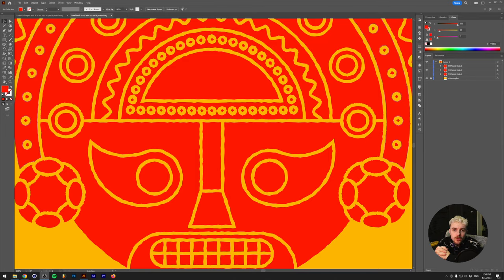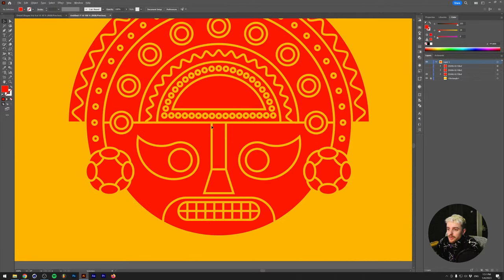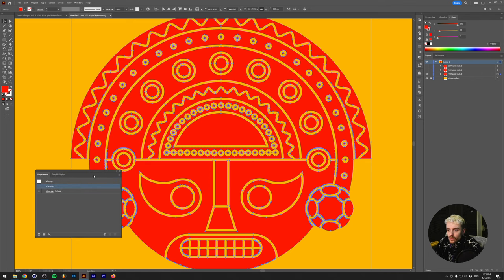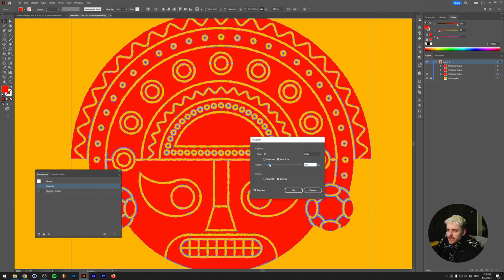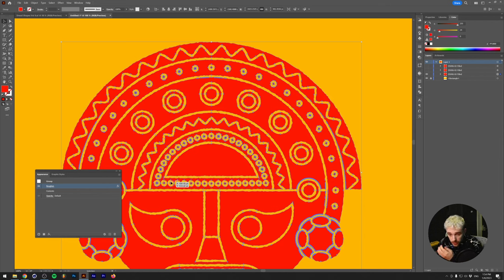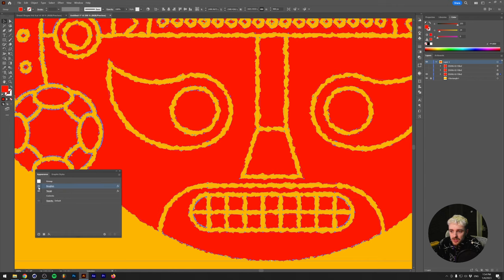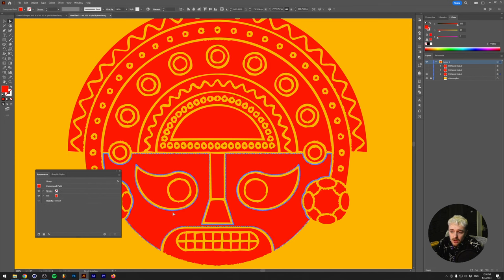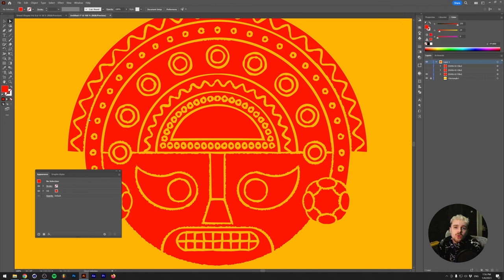How to make rough edges in Adobe Illustrator!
In this short tutorial I will show you how to give your vector shapes a roughened, distressed edge in Adobe Illustrator. In this video I will explain a bit about appearances in Adobe Illustrator, a feature in which you can apply different types of effects, and even stack them on top of each other. This saves you the trip from going back to Photoshop to add a displacement map, as this method is way quicker and easier!